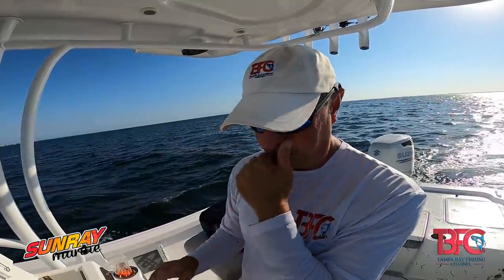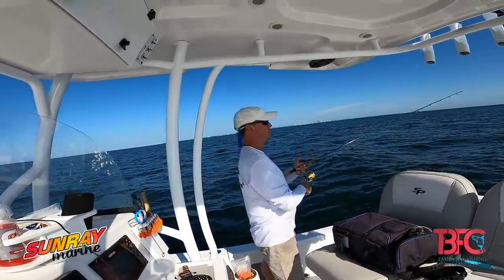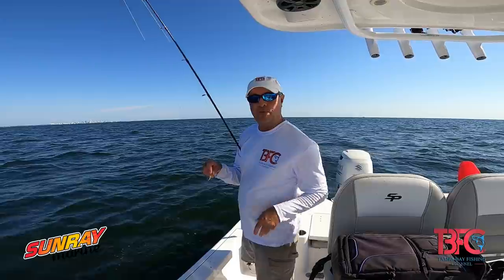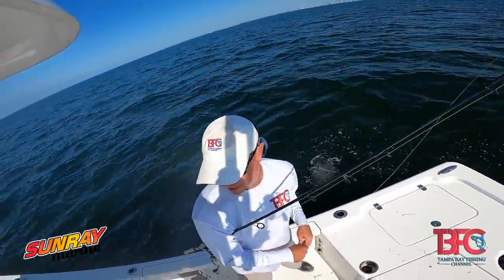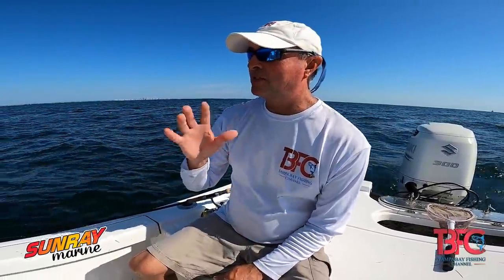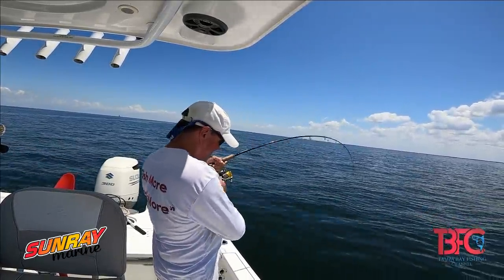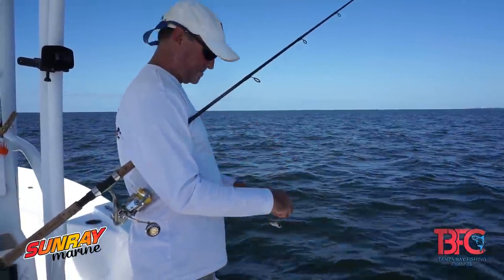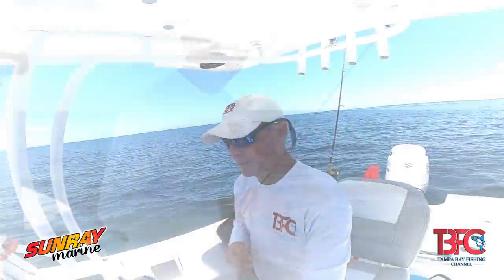How to's on looking for bottom structure for Tampa Bay Grouper and Snapper!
We go over what to look for and what kind of gear we are using when we are looking and scouting for new areas inside Tampa Bay for grouper and snapper.  We hope this helps!